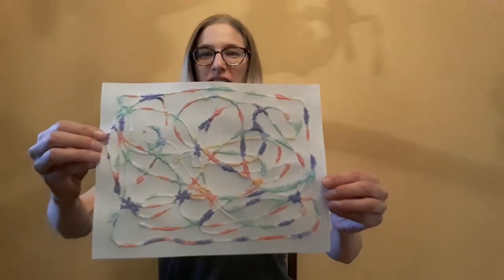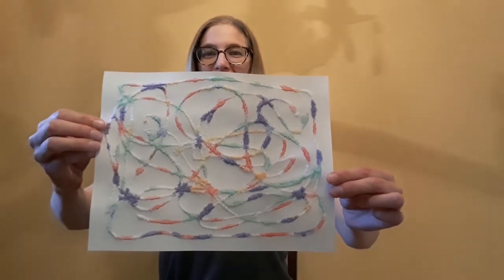Virtual Preschool STEAM Time: Salt Painting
Learn how to make your own salt paintings!

Supplies:
-School Glue
-Salt
-Paper or Cardboard
-Watercolors
-Paintbrush or Eye Dropper

Don't have watercolors? Use food coloring in water or make your own with washable markers and water. Soak used up markers in a small amount of water. After a few hours you'll have homemade watercolors.

Remember, process art is all about playing and experimenting. Play is a great way for young children to learn about the world around them. Allow them time to try different methods and be sure to ask questions to help them work on their ability to explain things.